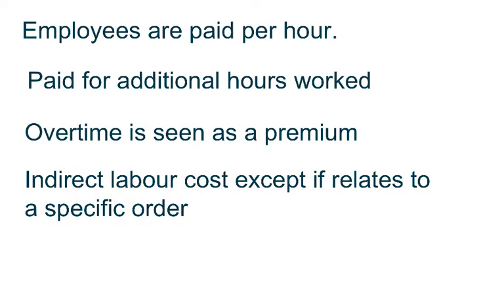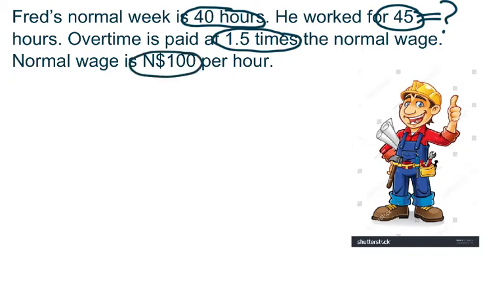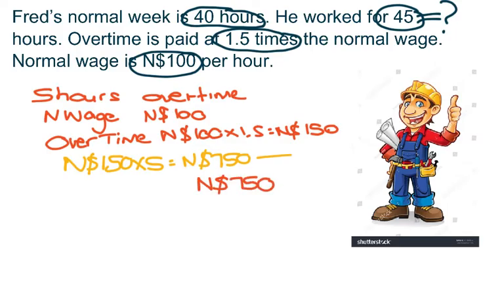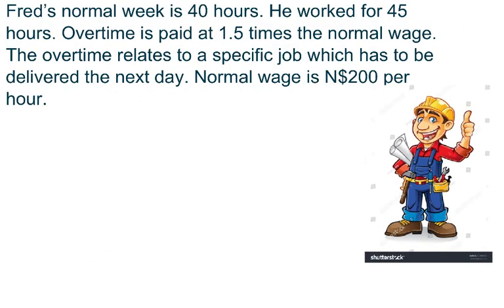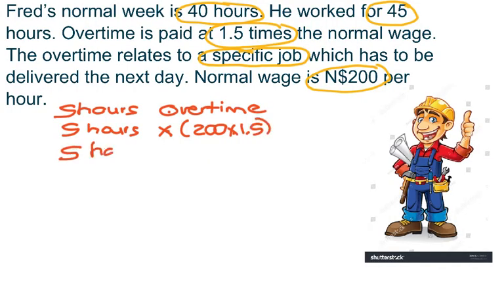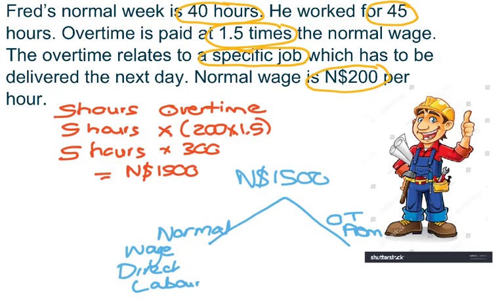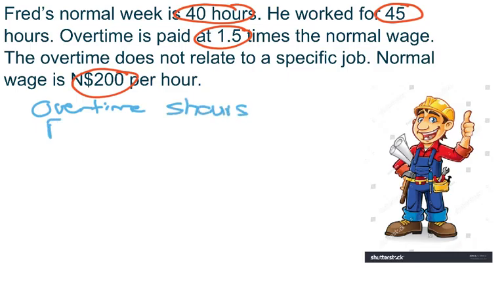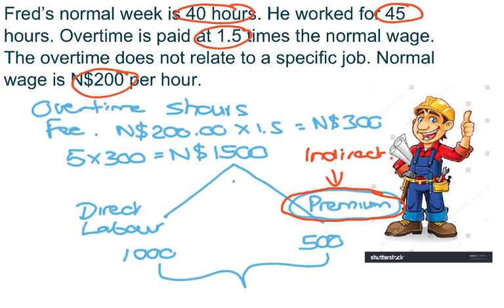Lesson 18 Time Based Systems